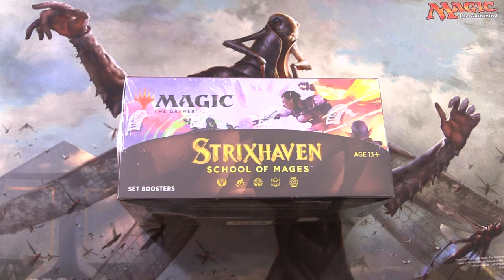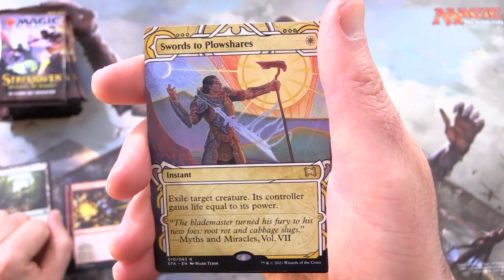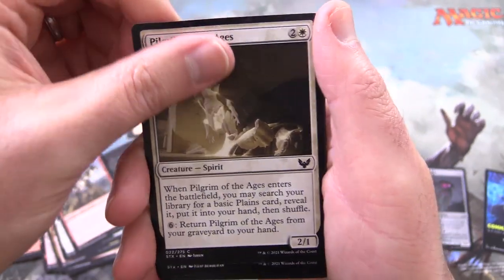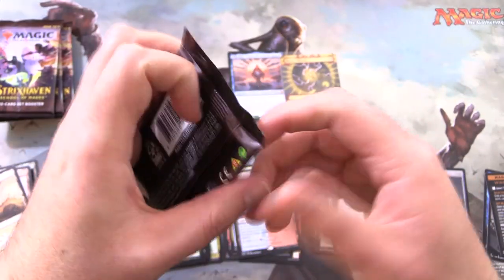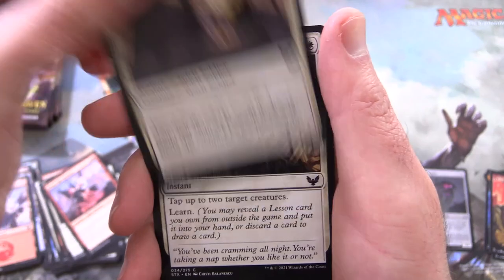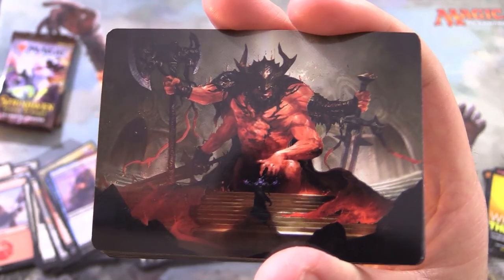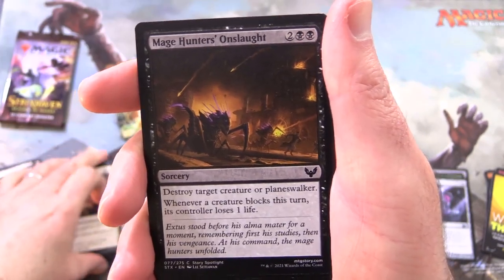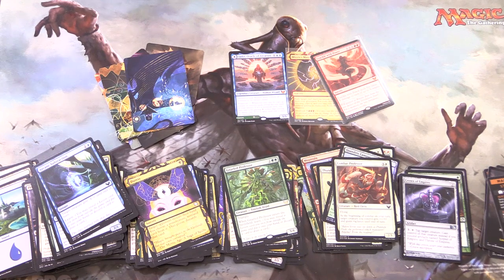DRAGON HUNTING With Strixhaven Set Boosters!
Unpacking some Magic: The Gathering Strixhaven: School of Mages Set Booster packs. This is snack #15 in a series!